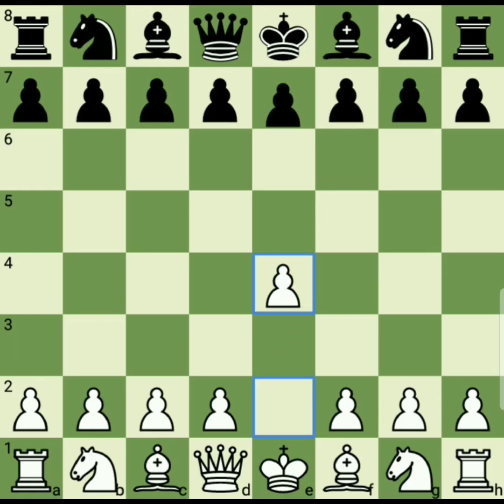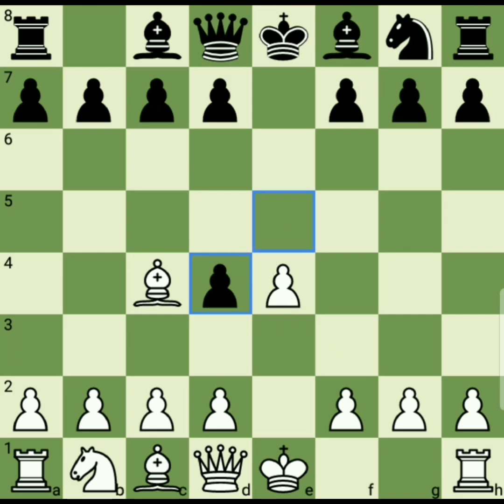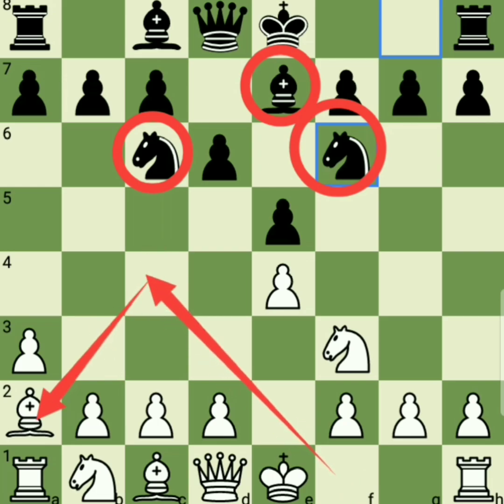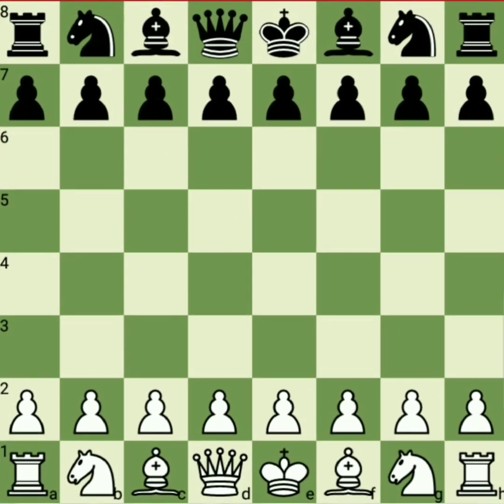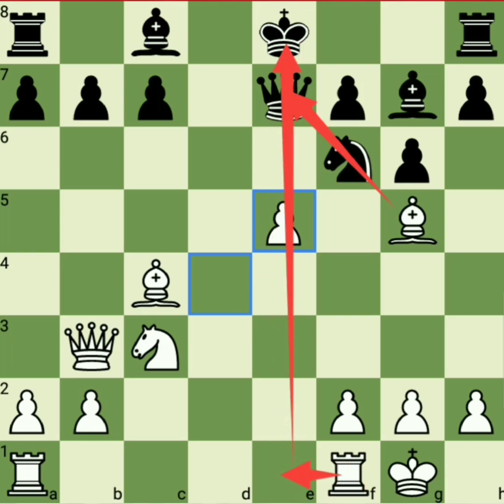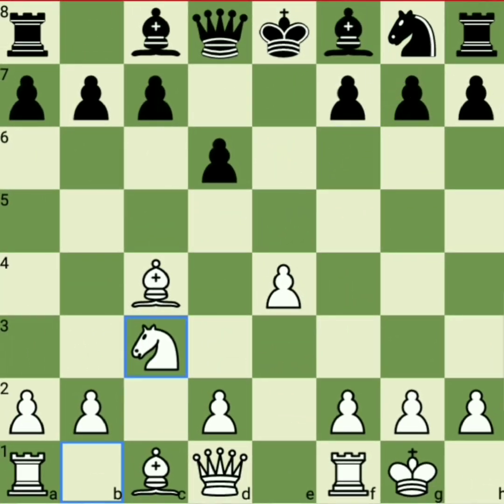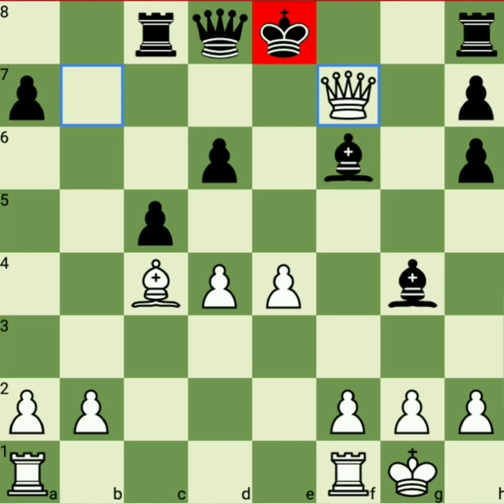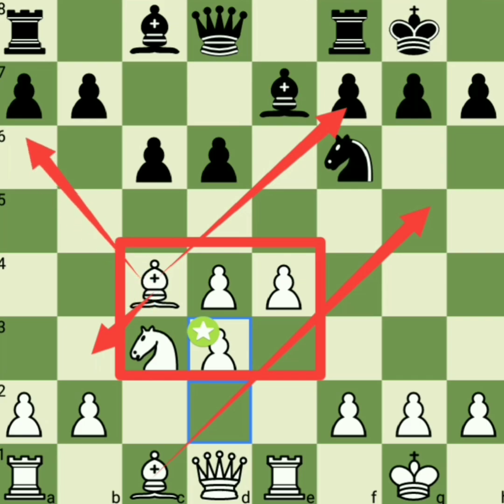The best American Chess master in the world || gothamchess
Indonesian Chess master
Indonesian chess master. never advise you to make inaccurate steps in the subject matter that we apply.
if you are not sure. with the information that we apply, you can check it in a browser or a computer. the steps we apply. so that you also know more details. if the Indonesian chess master. support the world's generation of chess fans.
because from a survey in the field or also what was written in a book in the 70s. very many Indonesian people who are good at chess. according to the Grand Master's experts.
said that Indonesian people were difficult to teach. even though he has a very strong talent. but because he had challenged the system of expert theorists who had created that chess variant.
and will be a failure. when he entered the Grand Master Level stage. one who is nicknamed the Natural Player Monang Sinulingga. in 70. once represented Indonesia. and suffered a miscarriage after facing the Grand Masters of that time. because of what: because he doesn't follow chess VARIANTSwhich has been set up by experts. or categorized against the Chess Fundamentals System.______________________________________________of course that would be an example. for all of us fans of the world of chess. so learn and don't fight the system that has been arranged by experts. maybe you are one of the chess fans who have read this description. who have talent in the game of chess we hope that youplay based on the system set by the Grand Masters. cendol The Indonesian chess master actually changed the mindset of chess fans based on System theory in chess games.

with the arrival of the Indonesian Chess Master channel. will' help you to become the Best Chess Grand Master Candidate in the world.
and most importantly, never give up hope or give up, keep learning with us little by little, we guarantee that your dreams will be achieved over time.

I say so and thank you for reading this description. and understand what we explain. in the content of the writing that we apply. in this description please understand and interpret. and thank you for those who have supported this channel. and for those of you who have never joinedwith the Indonesia